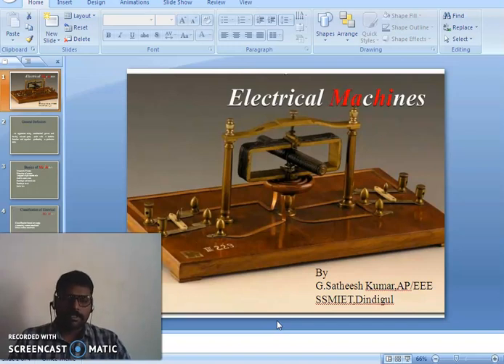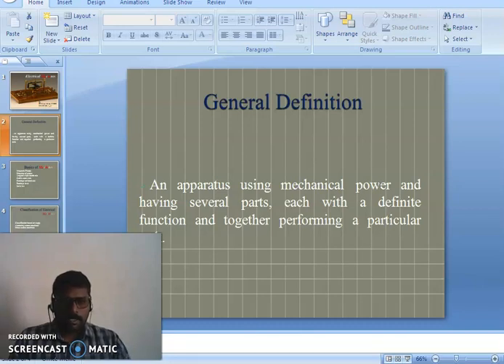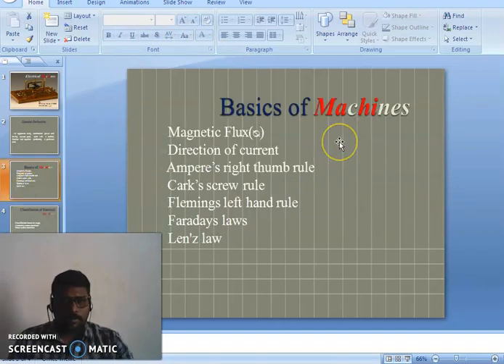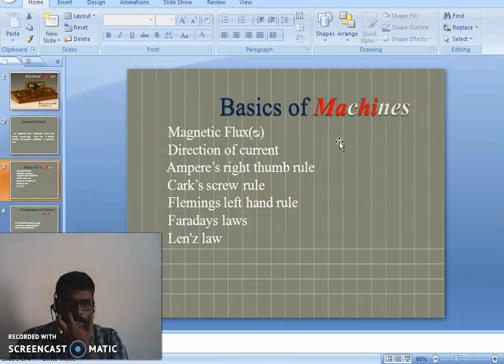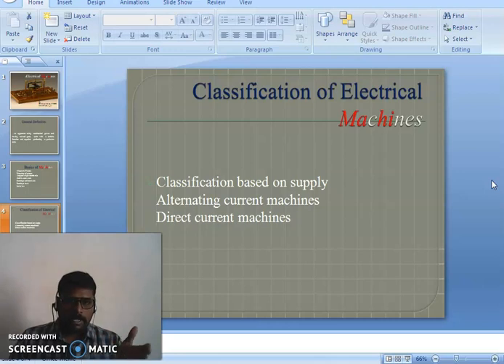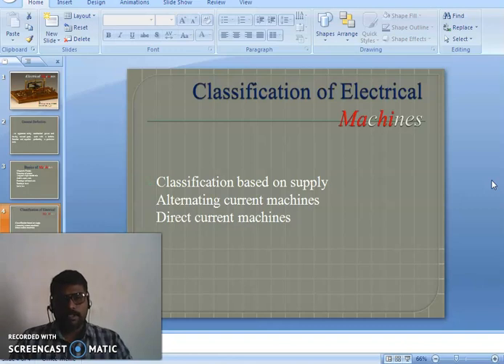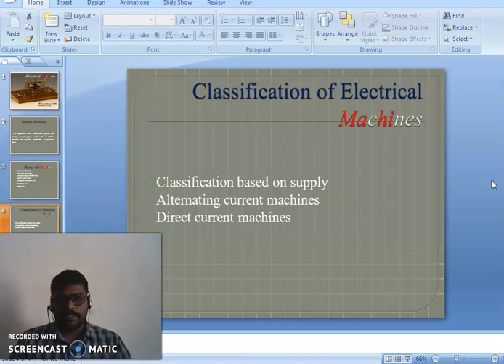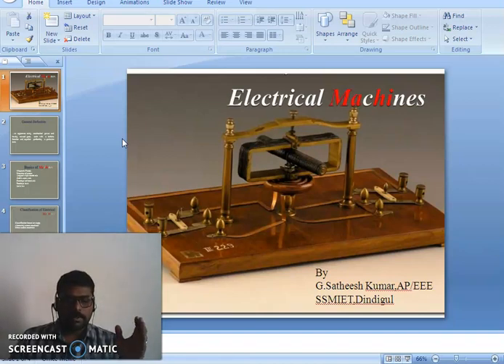Electrical machines 1 introduction